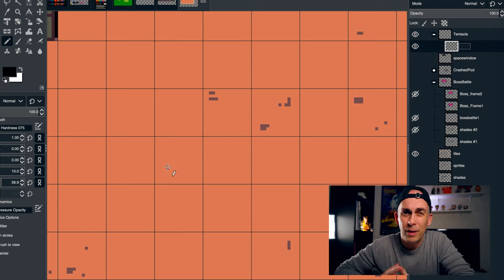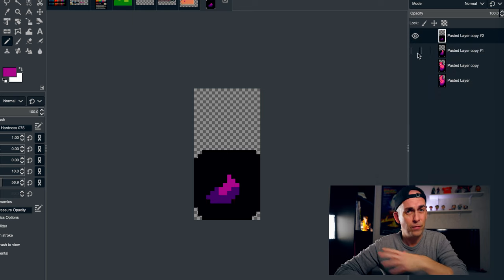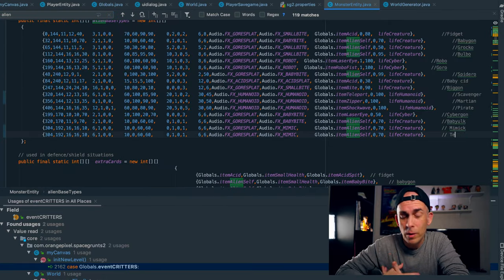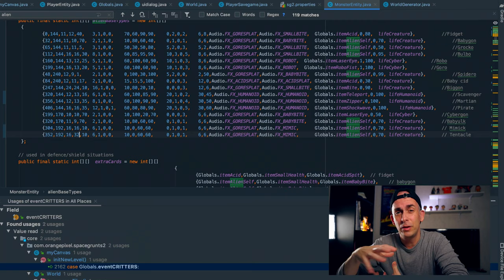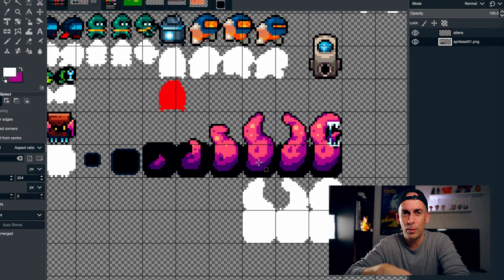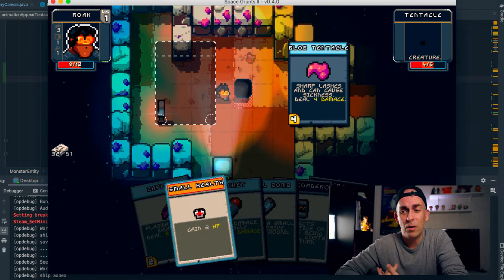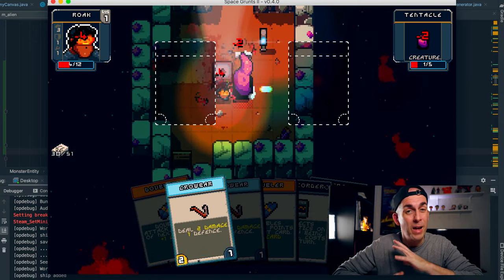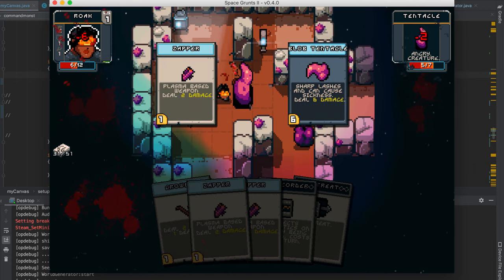Pixelating and coding an Alien TENTACLE!